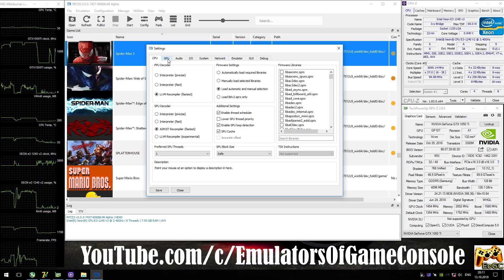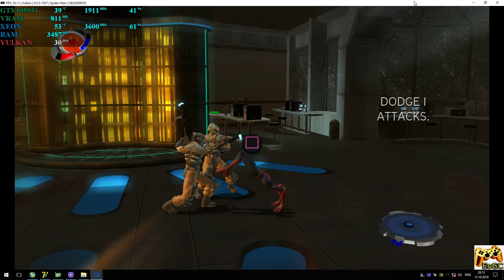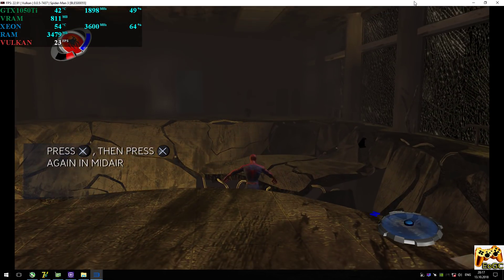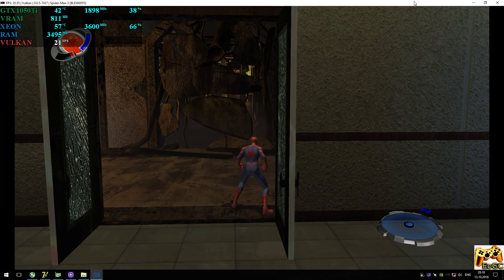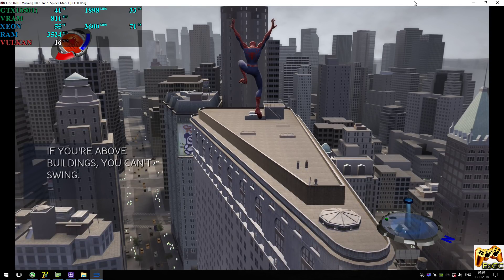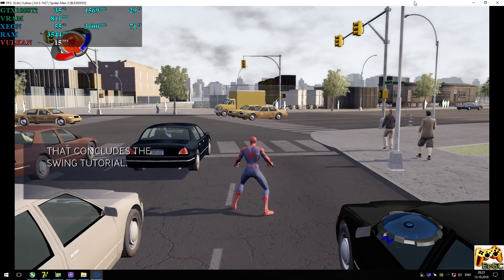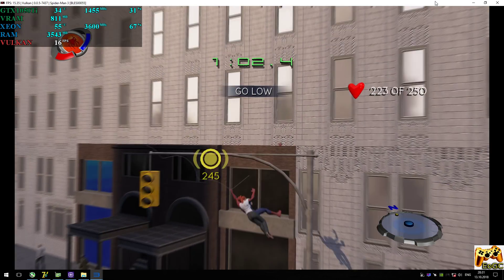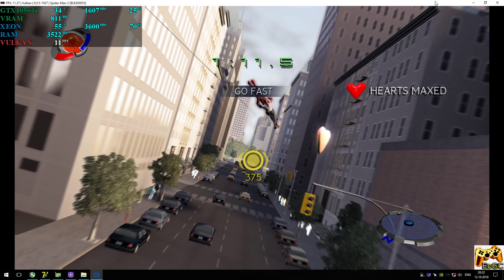RPCS3 0.0.5 [PS3] - Spider-Man 3 [4K-Gameplay] New RSX. Async Shaders. Vulkan #1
My-Spec
CPU: Intel Xeon e3-1240 V2 @ 3.6 GHz (MB MSI Z77A-G45),
RAM: 8GB DDR3-1866 MHz (Kingston HyperX Fury),
GPU: Nvidia GTX 1050ti 4GB (MSI Gaming X),
Windows 10 x64 Pro (ForceWare 398.36)
Explain
Recording: ShadowPlay
Xeon e3-1240 V2 @ 3.6 GHz = i7-3770 @ 3.6 GHz
Info
Spider-Man 3 (PS3)
Status: Playable / Ingame (Progress)
Realtime Footage
PS
В целом уже играбельно.
Ждем обновлений :)